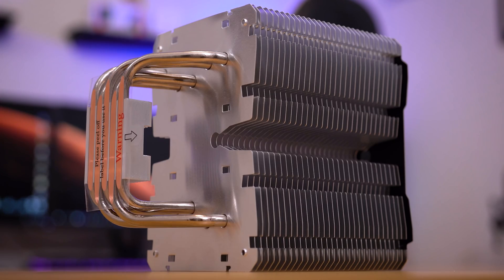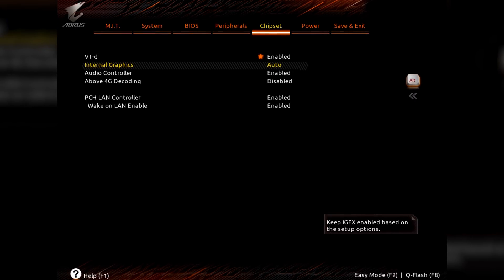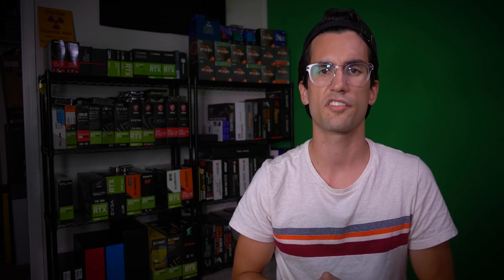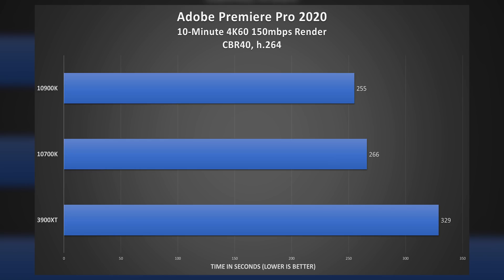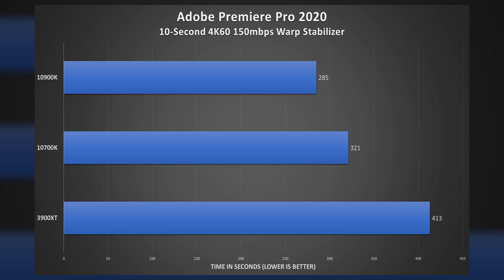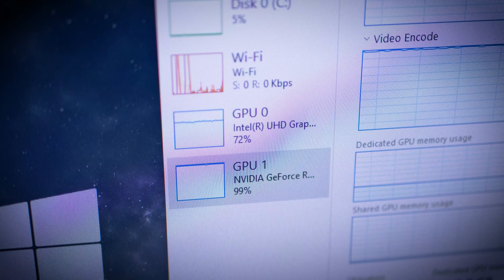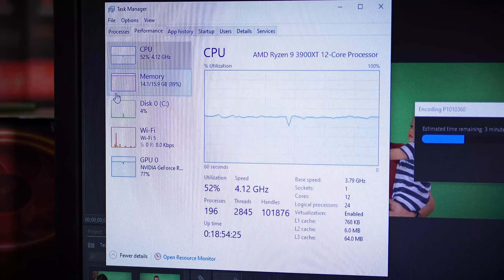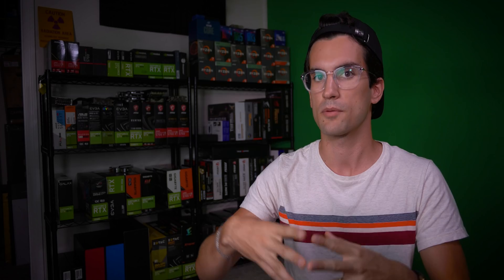Intel vs. AMD: Premiere Pro in 2020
Which is better for Premiere Pro in 2020? ...Well it depends how ya test (and what ya enable)! Let's explain.

Some of the parts tested in this video:
AMD Ryzen 9 3900XT
Intel Core i7 10700K
Intel Core i9 10900K
MSI Ventus RTX 2080 Ti
16GB Corsair Dom Plat DDR4

2x Pixio PX275h IPS Monitors